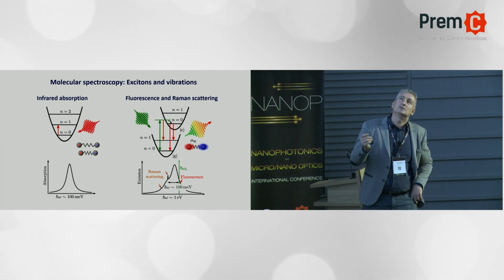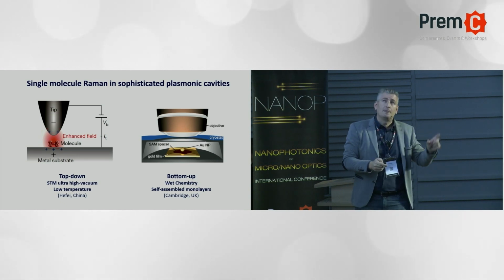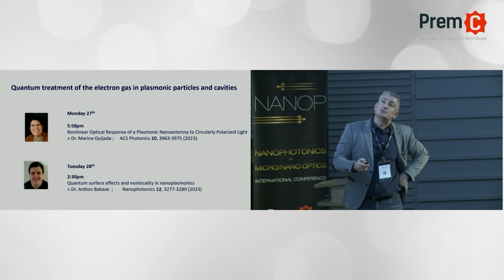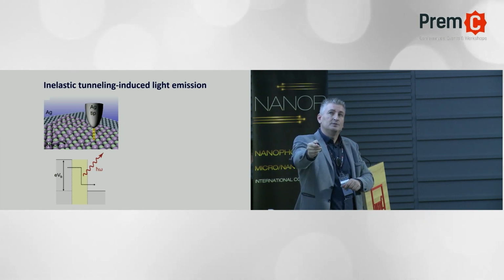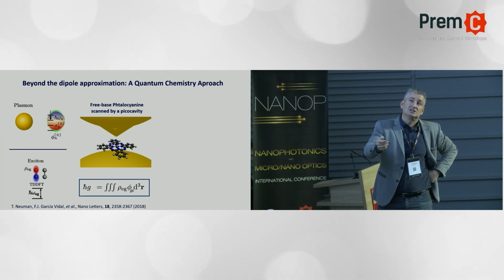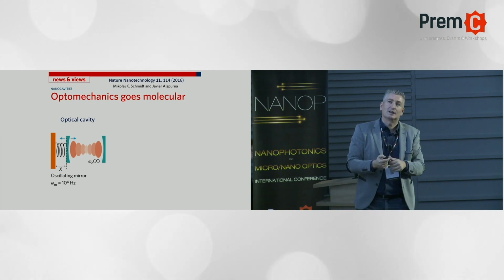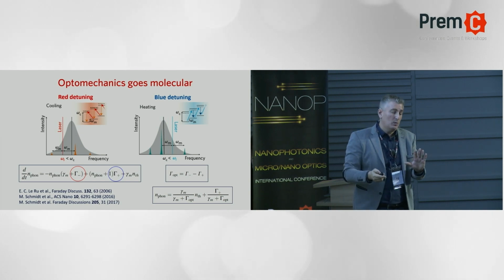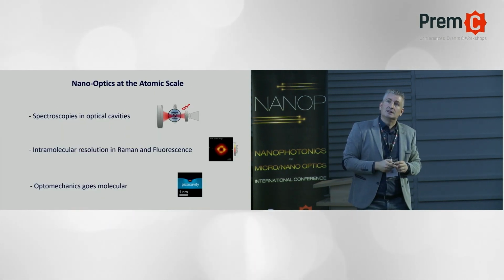Addressing quantum effects in nanocavity-enhanced molecular spectroscopy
This Plenary speech was delivered by Prof. Javier Aizpurua (CSIC-UPV/EHU, Spain) during the 6th edition of Nanophotonics and Micro/Nano Optics International Conference which took place in Barcelona on 27, 28 and 29 November of 2023.